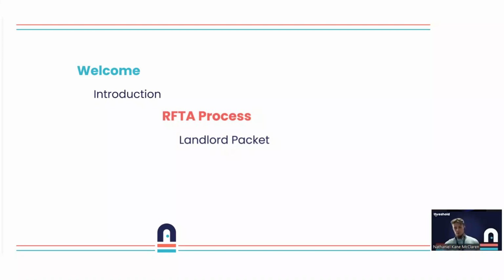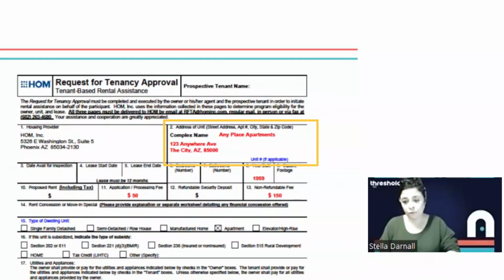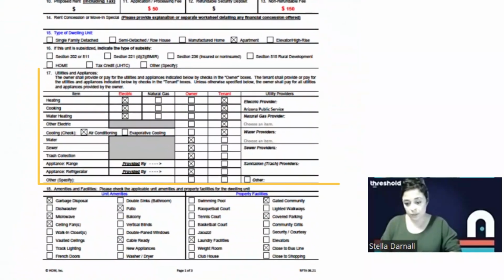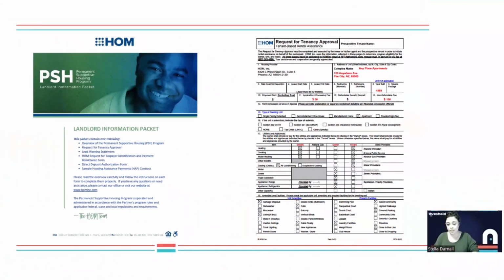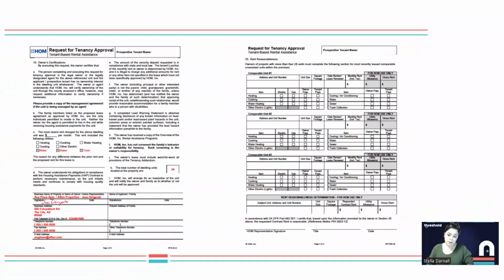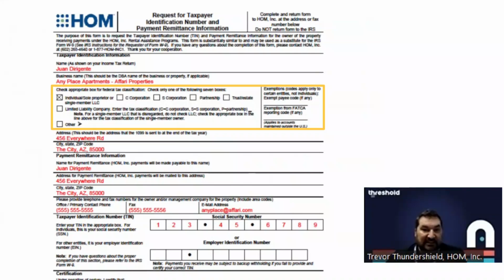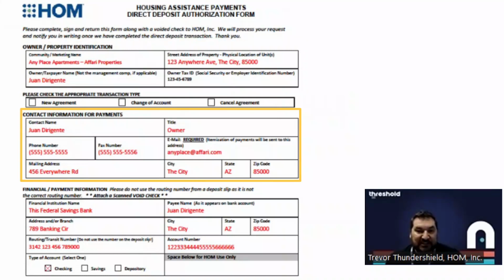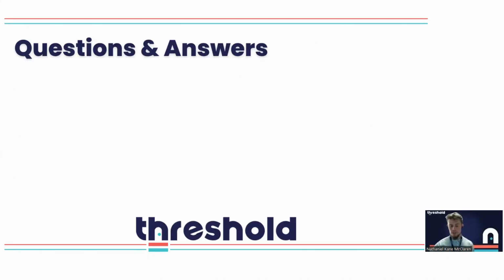Th2 - RFTA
This installment of Threshold Thursdays (Th2) will focus on the Request For Tenancy Approval (RFTA). Find out what a RFTA is, why it is important/required, and the step-by-step process for completing it and getting it submitted so you can get paid!

00:00 Introduction
02:15 RFTA Page 1
04:34 Utilities
05:51 Pre-Fill Items
07:44 Rent Reasonableness & Comparables
08:20 Lead Warning Statement
08:50 Payment Documents
13:26 HQS
13:41 Q&A
13:51 Bedroom doors question - Gregory
16:12 "I do this so people can succeed."
16:19 Tenant question - Gregory